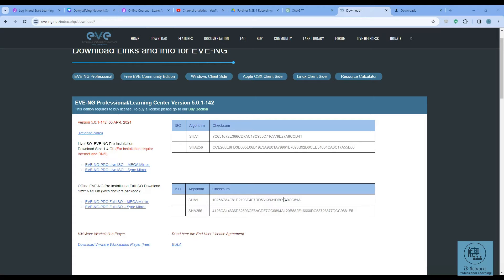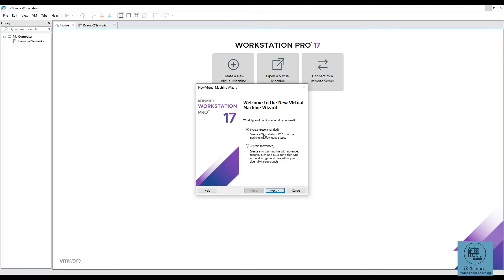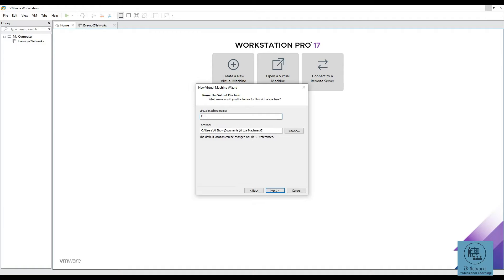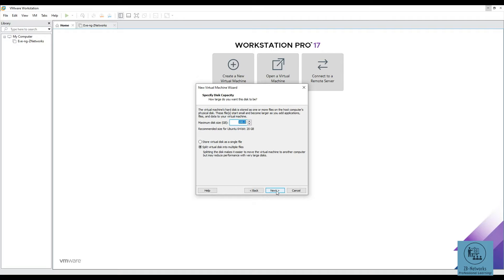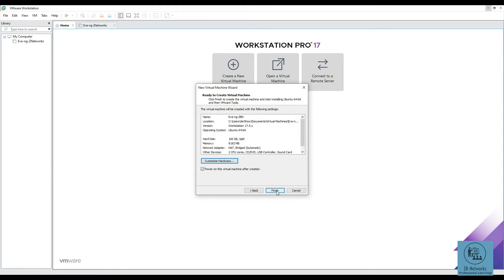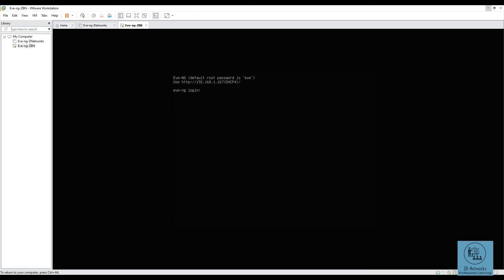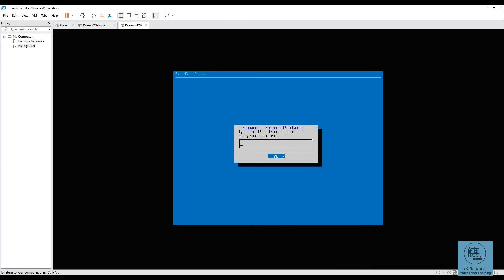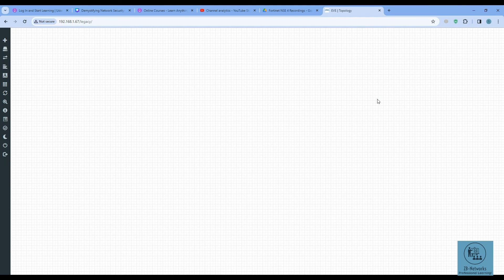Install Eve ng using ISO file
Welcome to this comprehensive tutorial on installing Eve-ng using the ISO file. Eve-ng is a powerful network emulation platform that allows you to build and test complex network topologies in a virtual environment.

In this video, we'll walk you through the entire process, from downloading the ISO file to configuring Eve-ng for your network simulations. Whether you're a beginner or an experienced network engineer, this guide will help you get started with Eve-ng quickly and efficiently.

Topics Covered:

Introduction to Eve-ng and its features
Downloading the Eve-ng ISO file
Setting up a virtual machine environment
Installing Eve-ng using the ISO file
Configuring Eve-ng for your specific needs
Testing your network simulations
By the end of this tutorial, you'll have a fully functional Eve-ng installation up and running, ready for all your network emulation needs. Follow along and empower yourself with the tools to build, test, and optimize your network infrastructure. Let's get started!